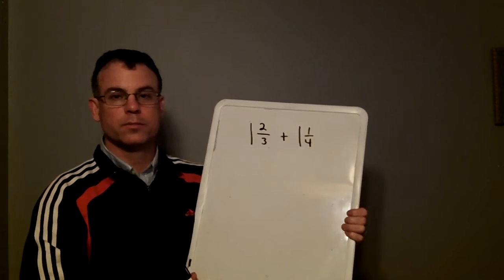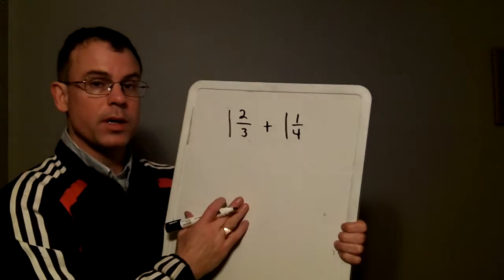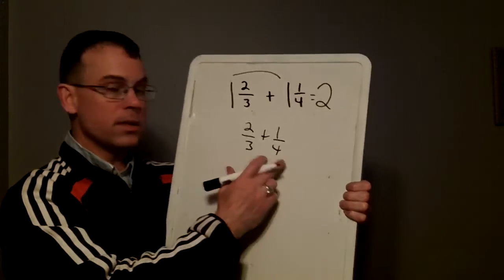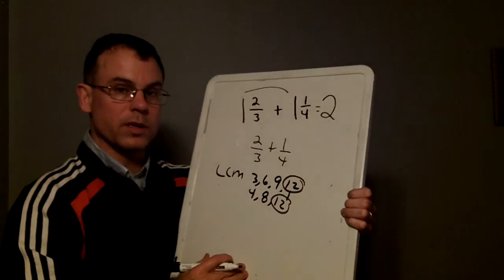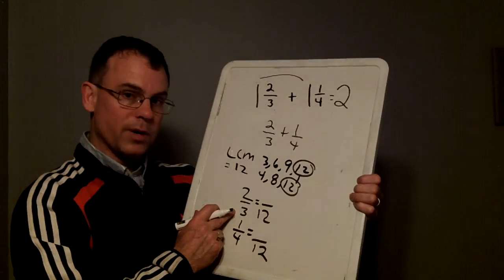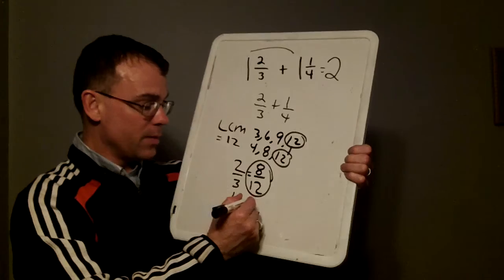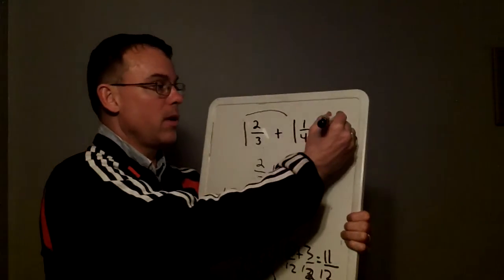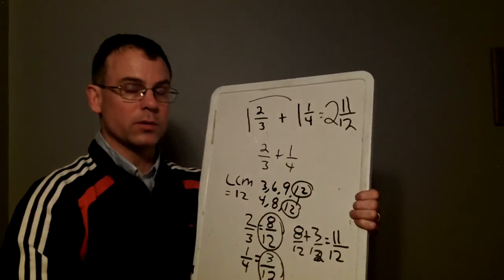Adding Mixed Fractions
Shared using the KODAK Share Button App.